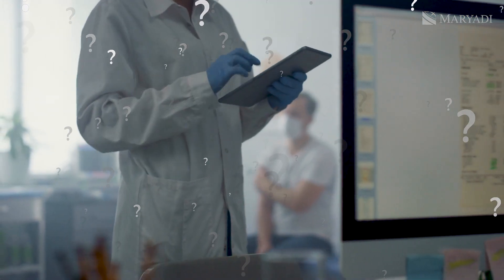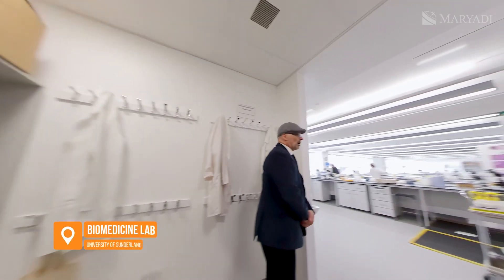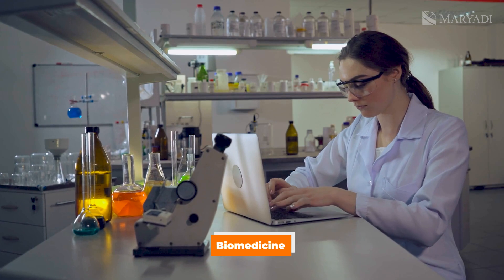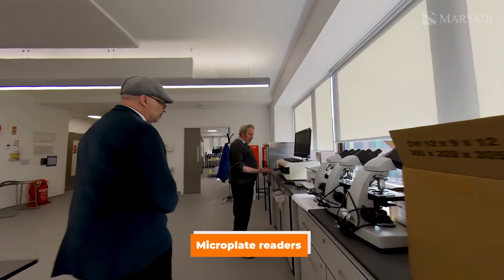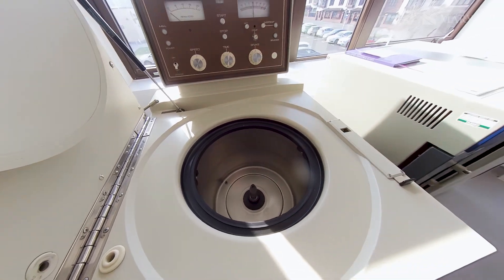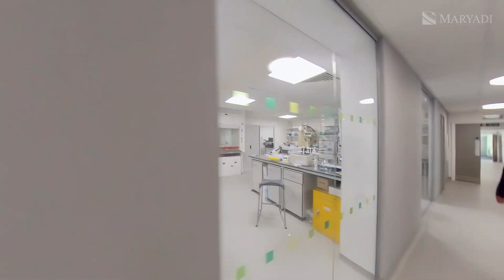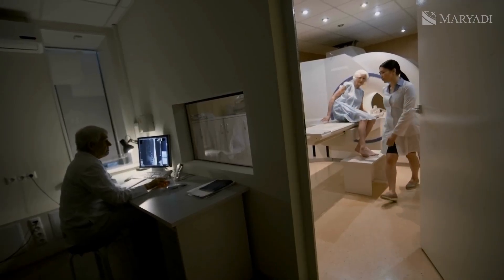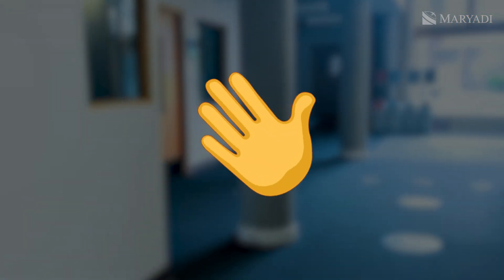The School of Medicine at the University of Sunderland / Study Medicine Abroad with MARYADI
🔬 Ever wondered what it's like to study medicine or biomedical sciences in the UK? Join us as we take you on a behind-the-scenes tour of the University of Sunderland’s School of Medicine — a university with over 100 years of experience in health education. In this episode, Adil from MARYADI explores modern laboratories, speaks with staff, and examines some of the impressive equipment, from spectrophotometers and incubators to high-speed centrifuges and fume hoods.

🏥 You'll also get an exclusive look at the newly opened Living Lab, a high-tech training facility featuring simulation rooms, mock hospital setups, and even an immersive care environment for dementia patients. Whether you’re planning to become a doctor, pharmacist, or biomedical engineer, this video shows how the University of Sunderland equips students with real-world medical experience right from the start.